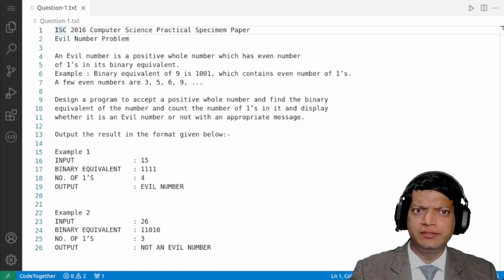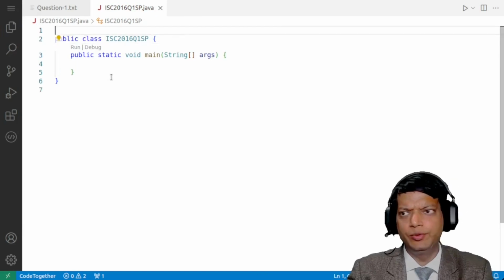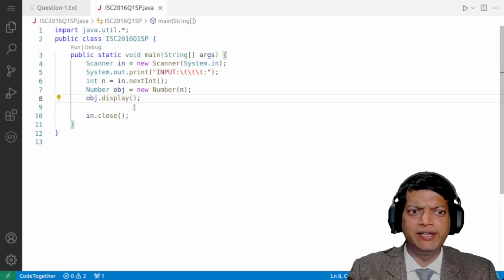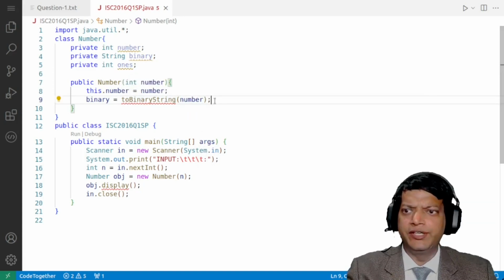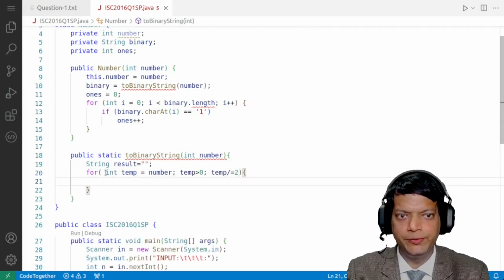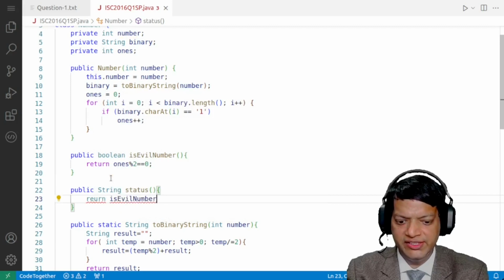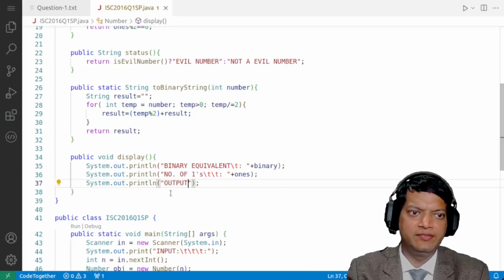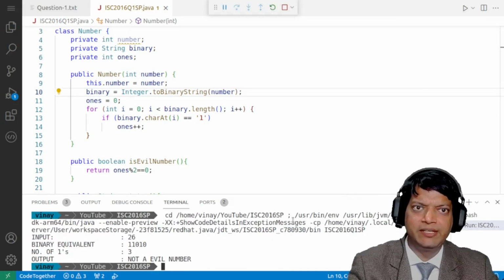Evil Number Problem | ISC Computer Science Practical 2016 Specimen | Java | Solved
In this video, I will be discussing the Evil Number problem from the ISC 2016 Computer Science Practical Specimen Paper. An Evil number is a positive whole number which has even number of 1's in its binary equivalent. I will be designing a program to accept a positive whole number and find the binary equivalent of the number, count the number of 1's in it and display whether it is an Evil number or not with an appropriate message. The output will be in the format shown in the examples provided in the video.